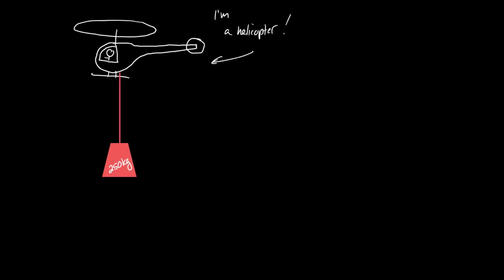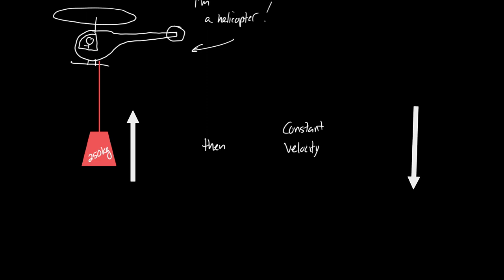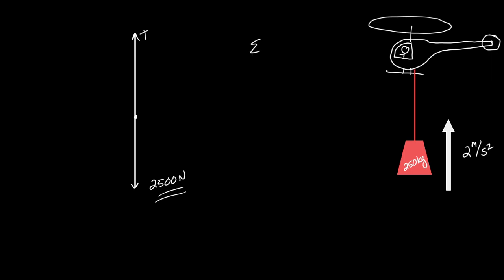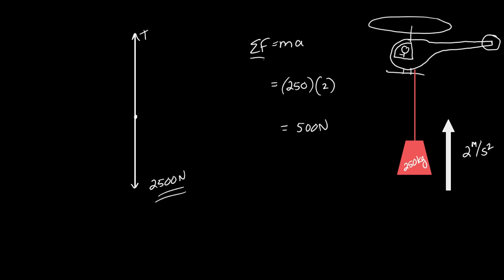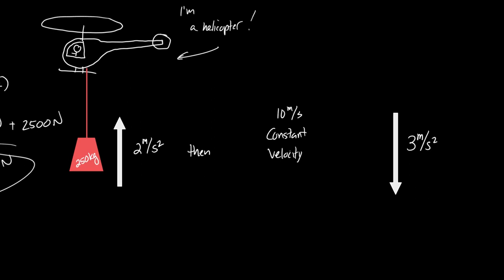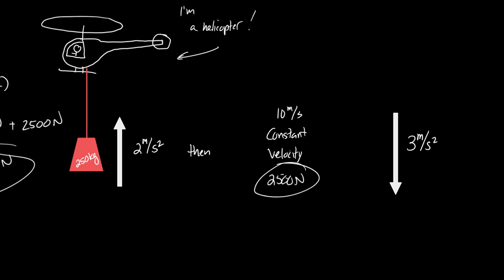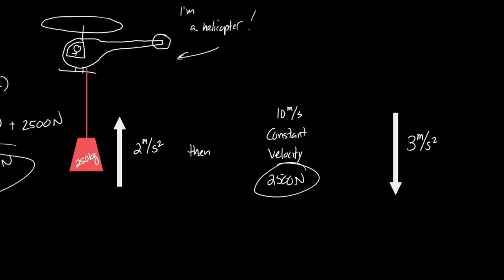Helicopter problem 2nd